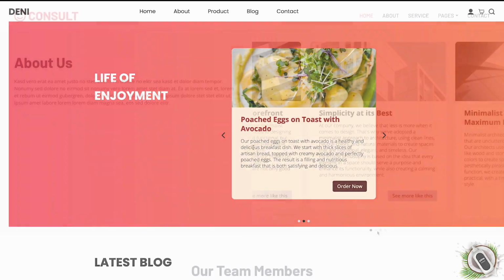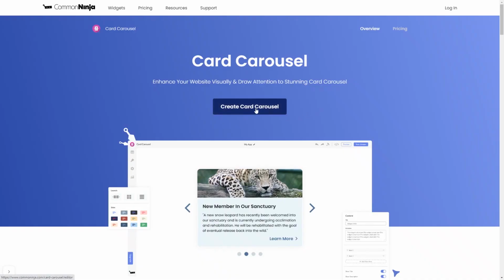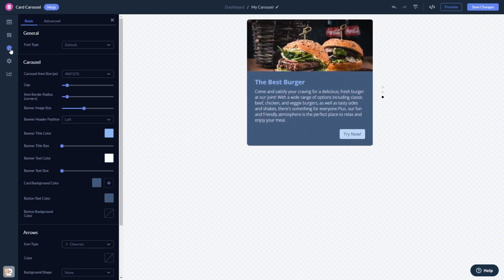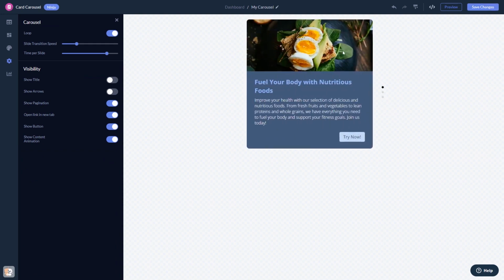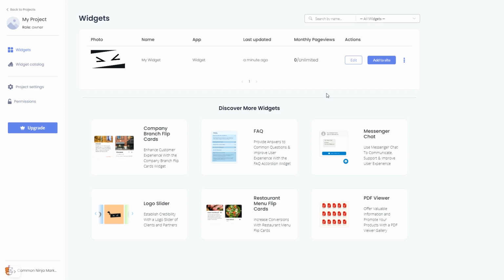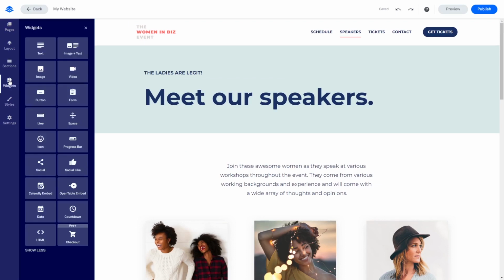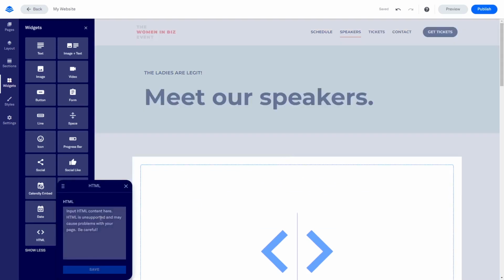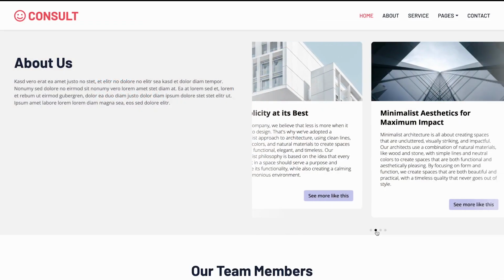How to add a Card Carousel to LeadPages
Video Timeline
00:00 About the card carousel widget
00:25 Creating card carousel widget
00:36 Editing the card carousel widget
01:22 Adding the card carousel widget to LeadPages

The card carousel widget for LeadPages has a wide variety of customizable features, including:
- Card size
- Arrows & pagination
- Slider speed & time per slide
- Multiple layouts